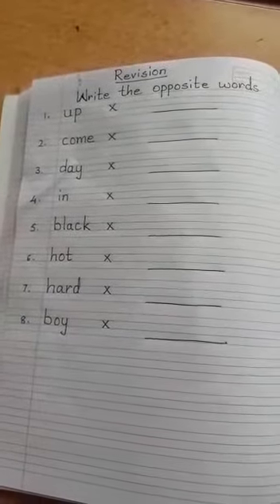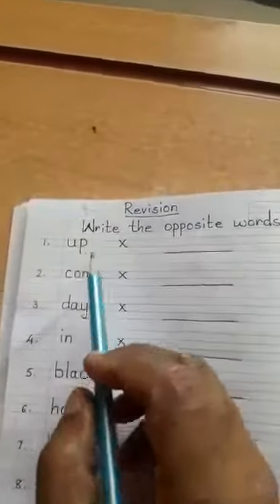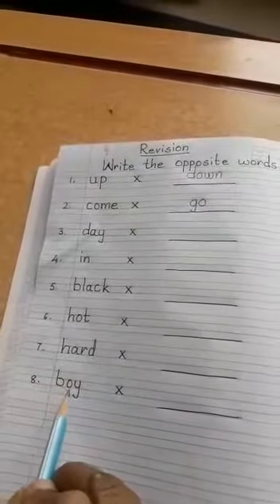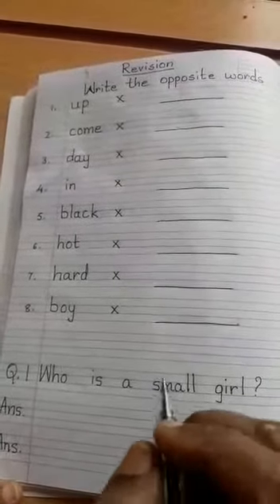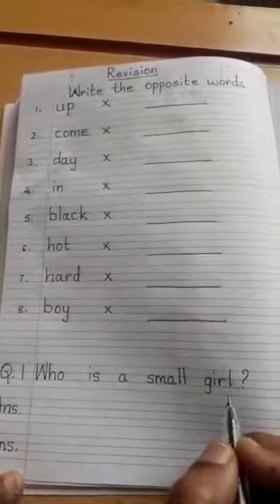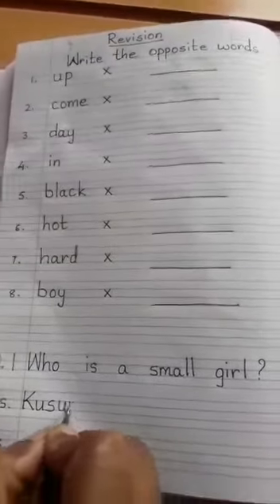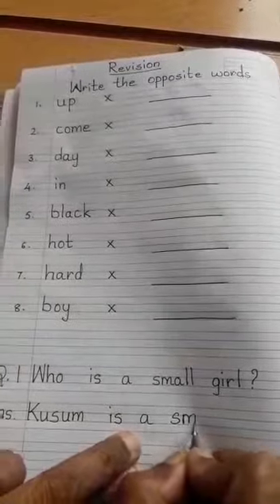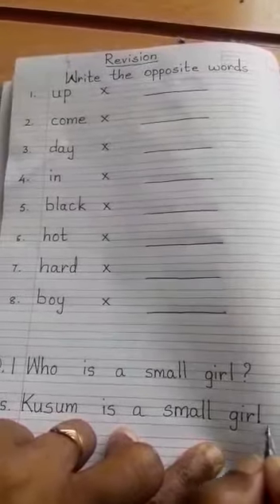english revision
see the video and write opposite words and question and answer